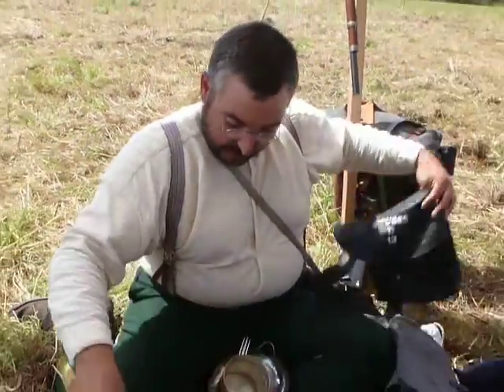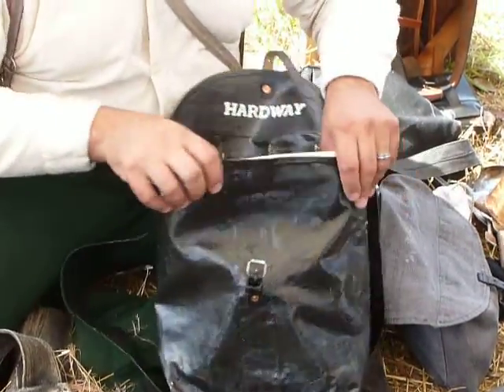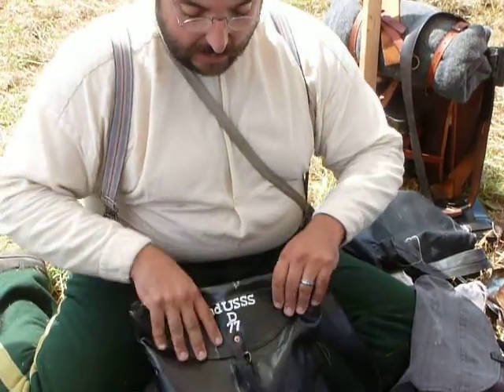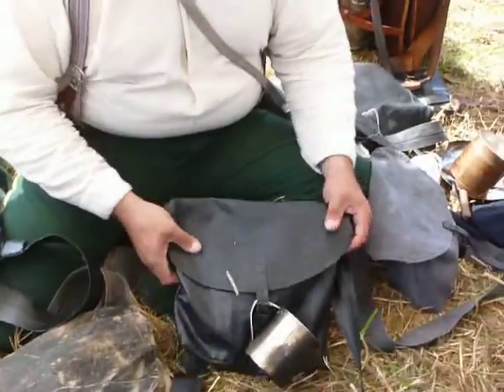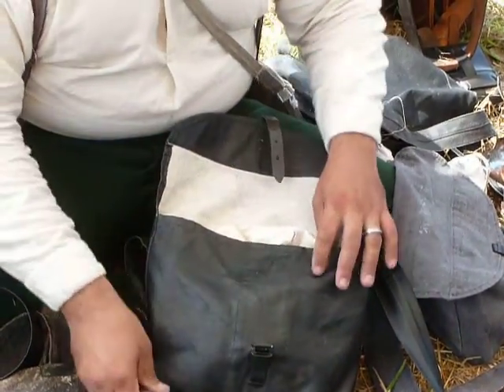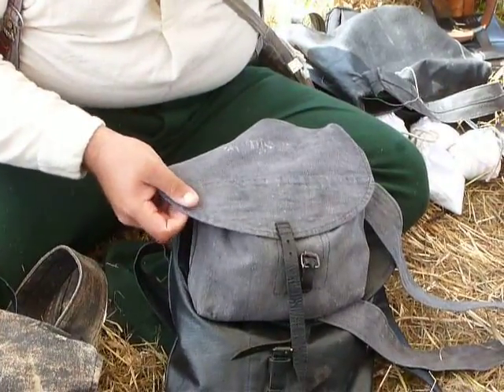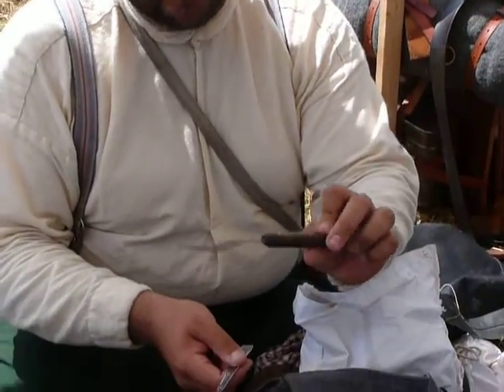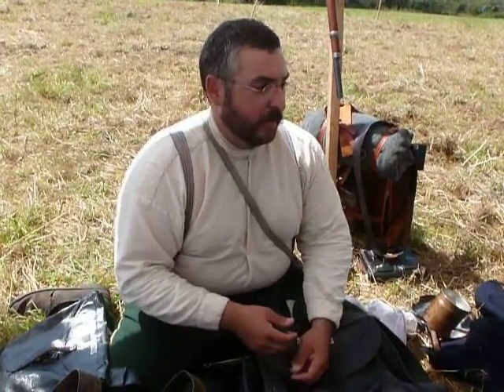Sharpshooter Haversack: An Inside Look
Look inside Company D haversacks with 1st Sgt. Koepp and Capt. Whitehall to learn the regulations, history, vendors, and sometimes modern items hidden away.  For more information about Berdan Sharpshooters, Company D, or Civil War reenacting, check us out on the web

Great manuals to read about gear and soldier duties:
1863 Laws of War
Camp and Outpost Duty
1865 Customs of Service for NCOs